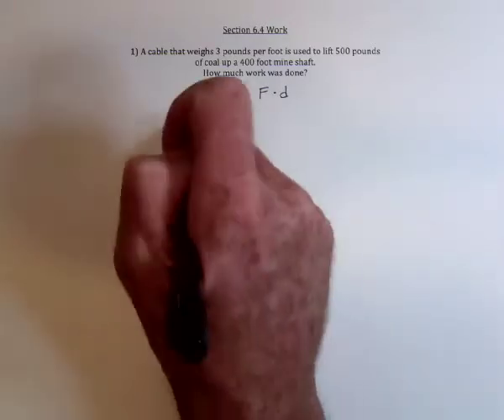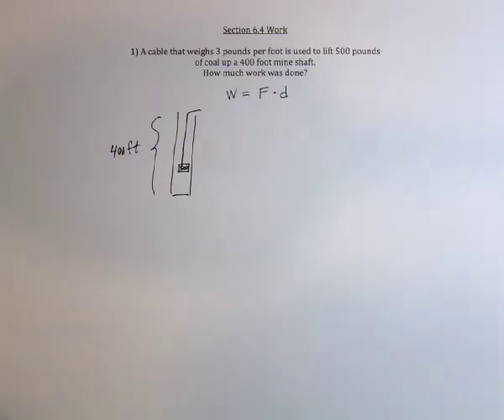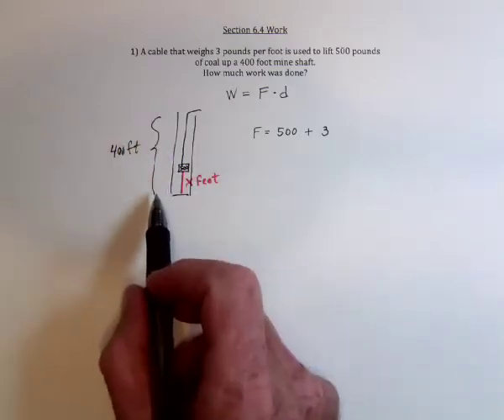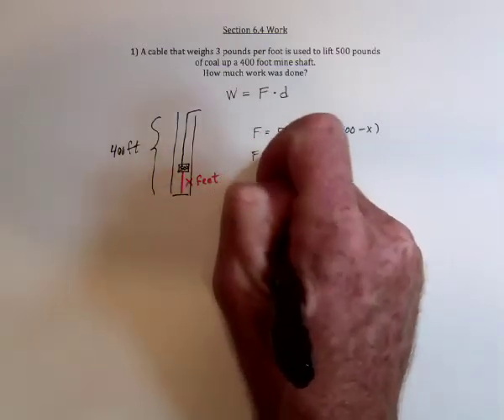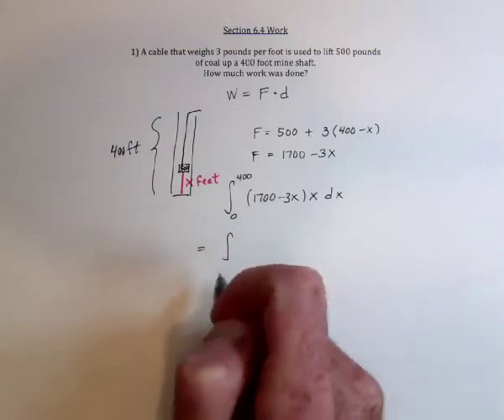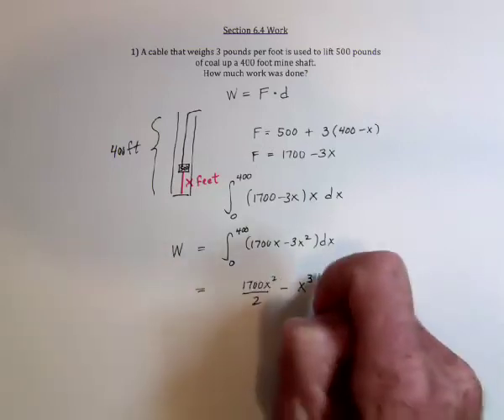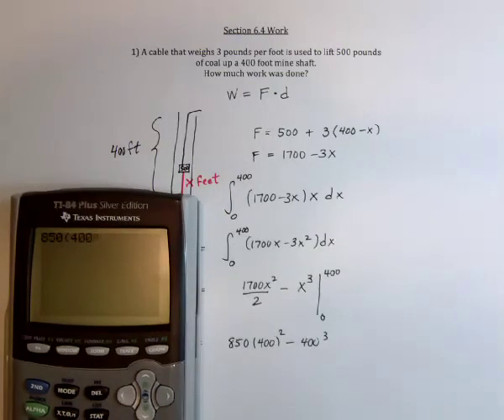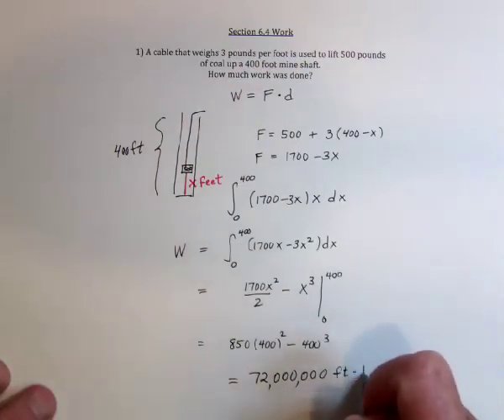92 Work 1